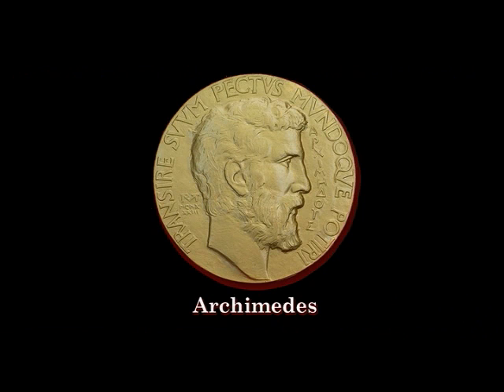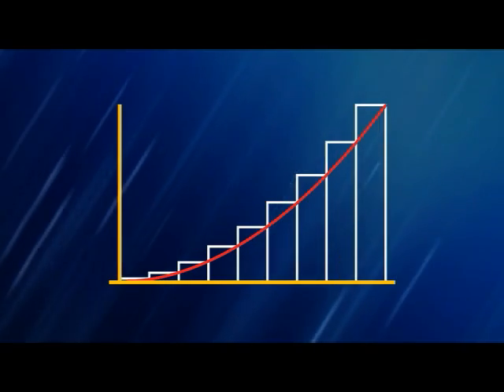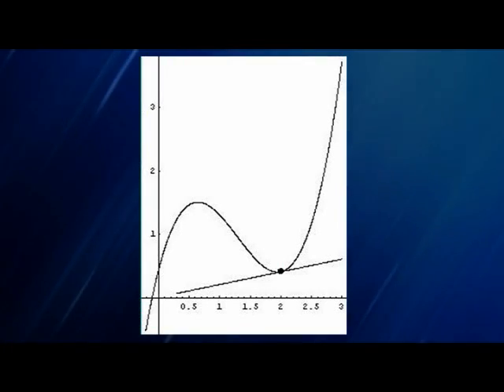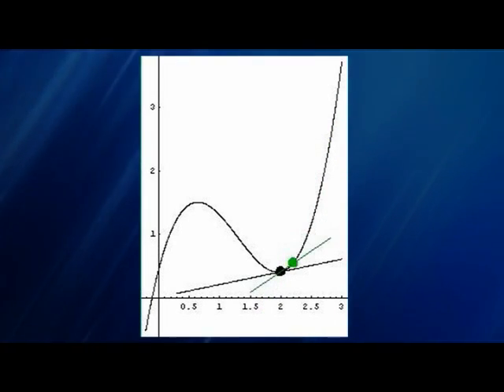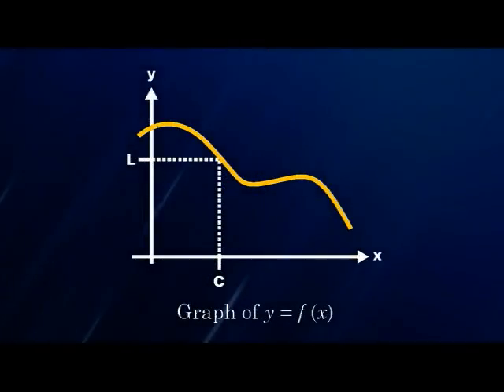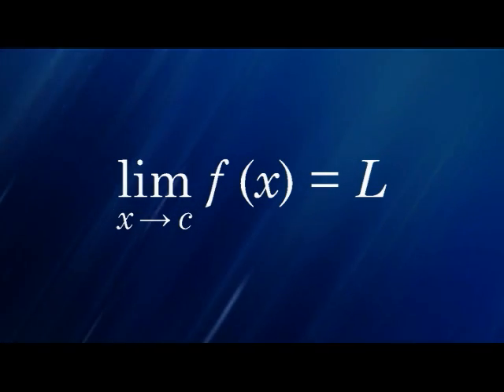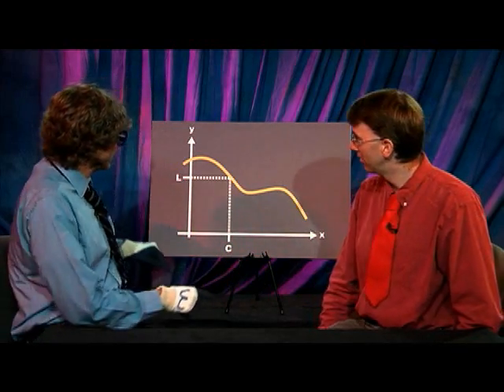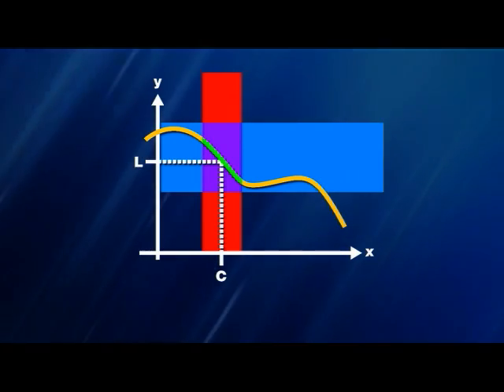The Definition of the Limit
We present a short video which may be used in a Calculus, Analysis, or History of Math.   After first discussing the historical development of the epsilon-delta definition, the video then briefly takes students through the underlying visual logic.

We wish to reassure faculty that we consider the video as only an initial introduction to a definition of the limit.  We leave it to the classroom professor to lead students in a precise discussion of rigor in the theory of limits.